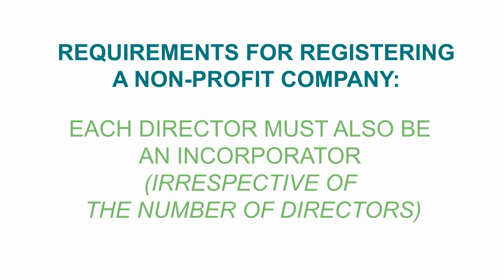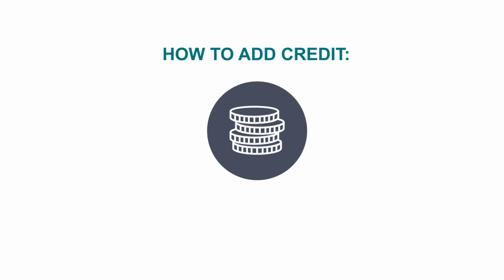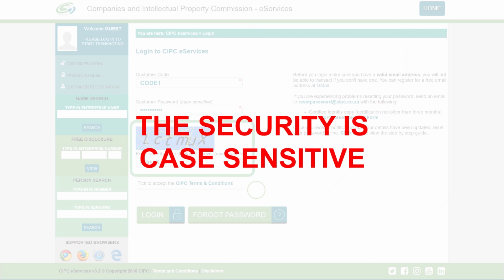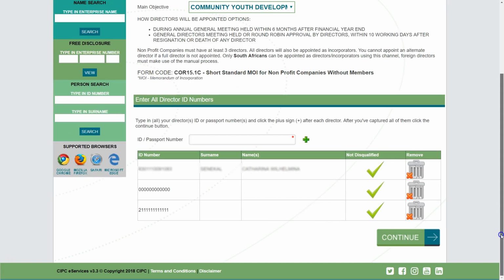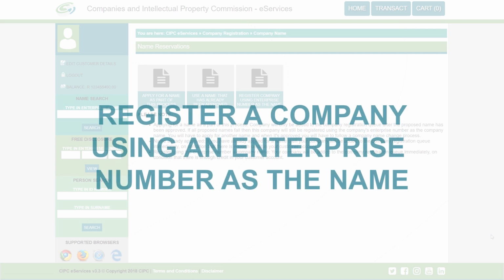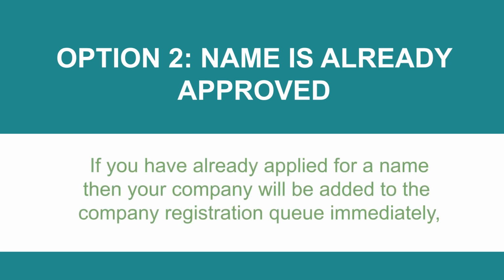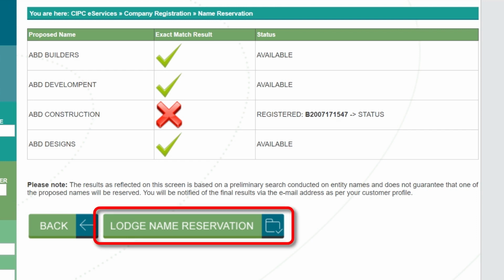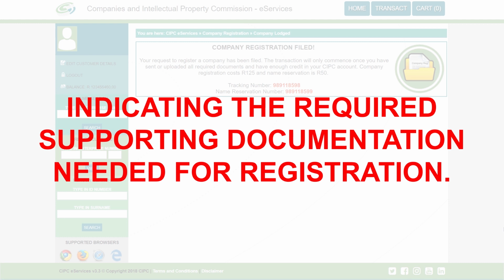How to Register a Non-profit Company